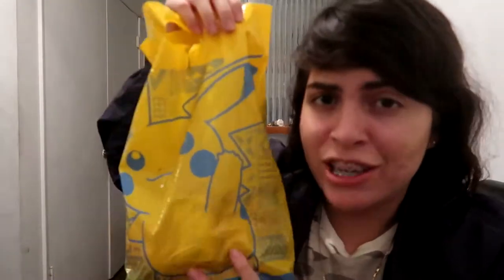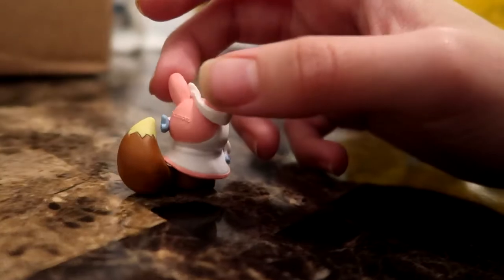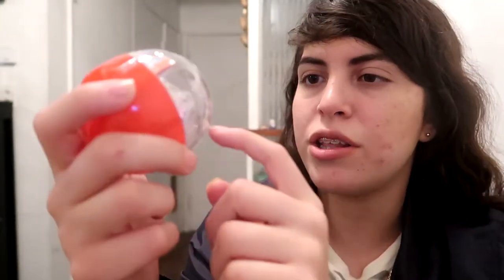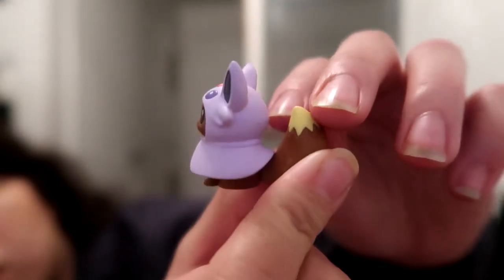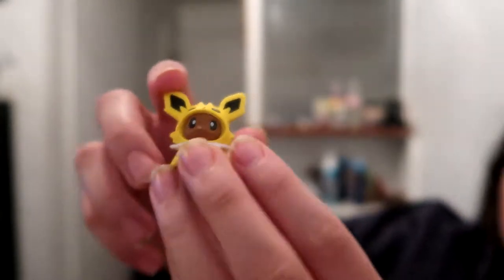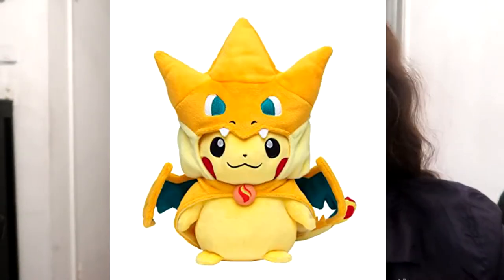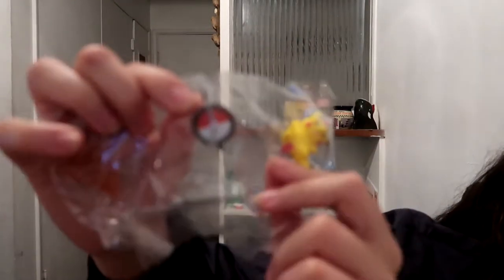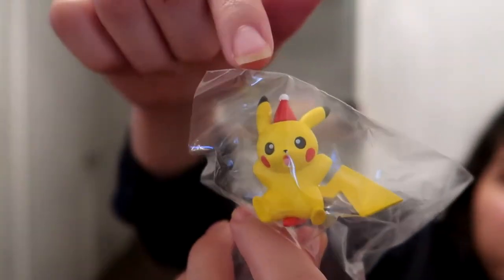Unboxing Pokemon MYSTERY BOXES from Japan!!! (Eevee Poncho Figures + Pikachu Parade Figures)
Today I open some awesome Pokemon figures from Japan! Shoutout to my sister and my niece Chloe for bringing these to me! ♡

Eevee Poncho figures collection & Pikachu Parade figures (mystery boxes/ blind boxes/blind bags)

SIGN UP FOR GAMEFLY FREE 30-DAY TRIAL! TRY OUT ANY GAME!